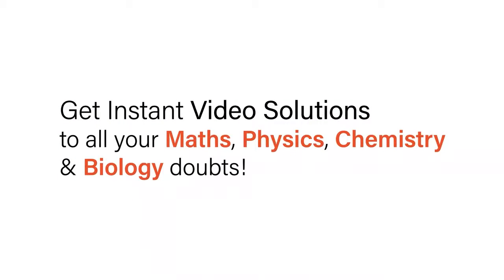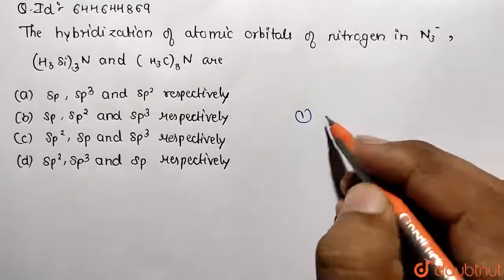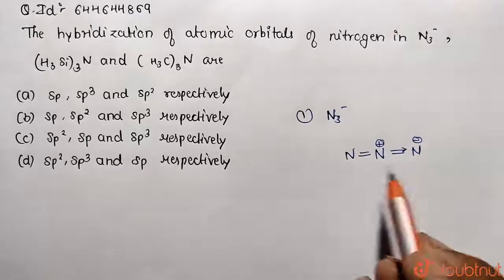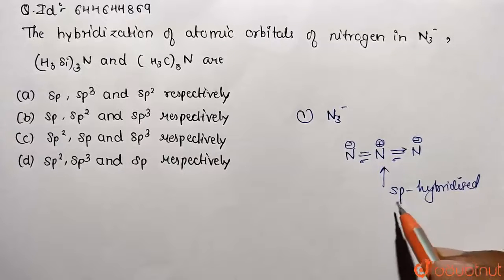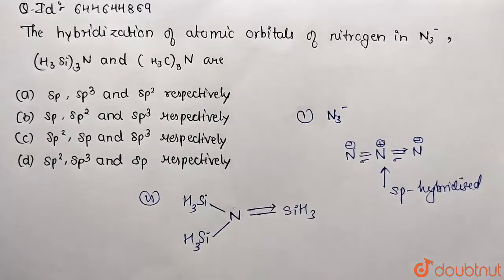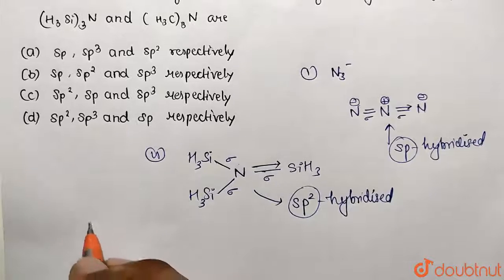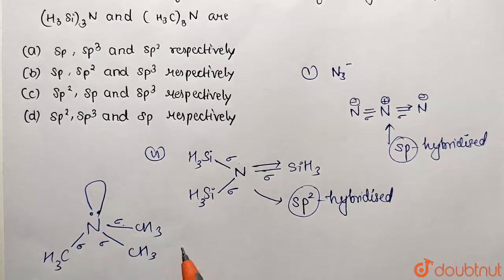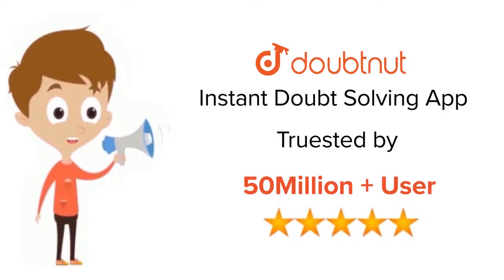The hybridization of atomic orbitals of nitrogen in N_(3)^(-),(H_(3)Si)_(3)N and (H_(3)C)_(3)Nar...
The hybridization of atomic orbitals of nitrogen in N_(3)^(-),(H_(3)Si)_(3)N and (H_(3)C)_(3)Nare :
Class: 12
Subject: CHEMISTRY
Chapter: CHEMICAL BONDING-I & II
Board:IIT JEE

👉 Have Any Query? Ask Us.